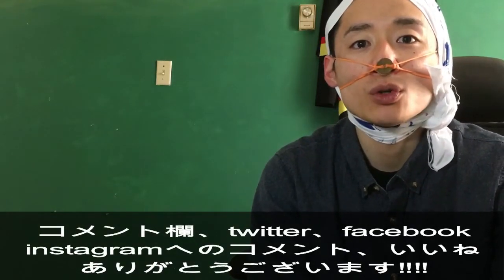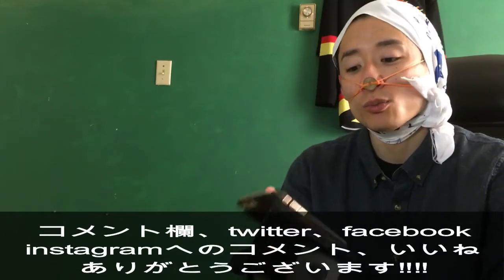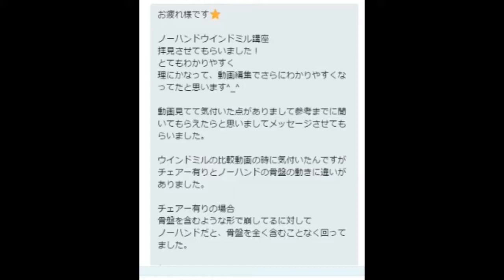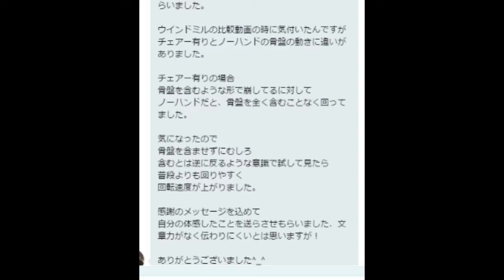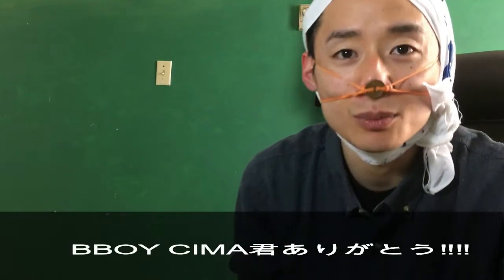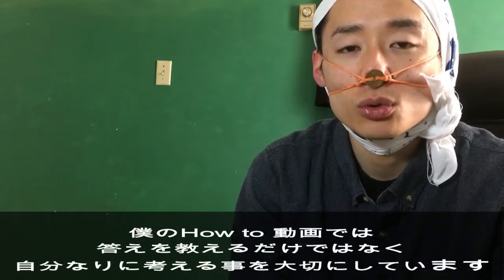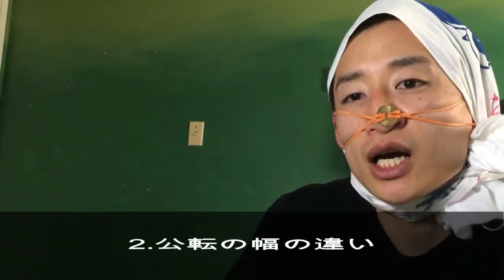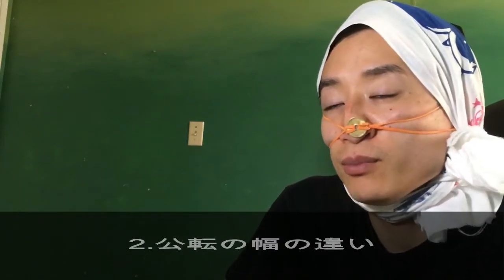【ブレイクダンス】【左軸】ウィンドミルのスピードアップ how to speed up windmill mirror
How to breakdance Vol 5 how to speed up windmill mirror
逆軸の映像です。
是非参考にして練習してみてね‼‼
ブレイクダンサーのCHIBITAといいます。
島根県出身で中学２年生の時に友人の誘いを受けブレイクダンスを始めました。

日本でSINCEというダンスチームで活動し
アーティストのバックダンサー、大会への出場、劇場でのコント出演などを経て

現在はカナダに住んでいて、skypeを使ってのダンスのオンラインレッスンをしています。

お気軽にお問合せ下さいね!!

I'm CHIBITA from japan represent SINCE
I've been break dance 14 years
I gana shear my power move skills
I hope my movie helps  you guys